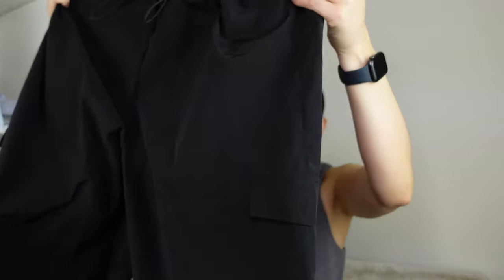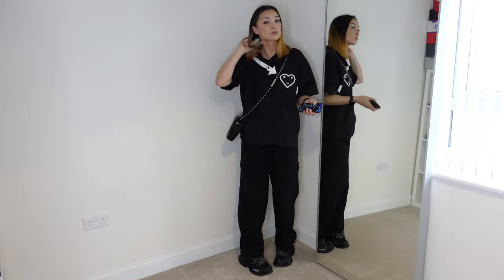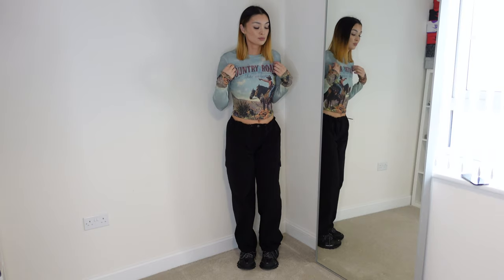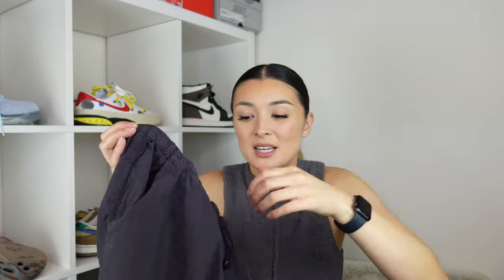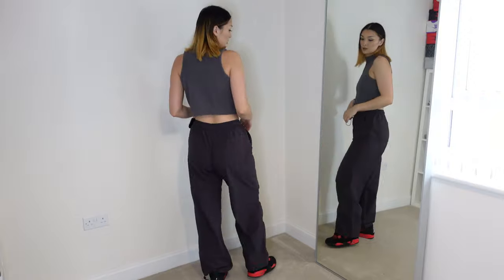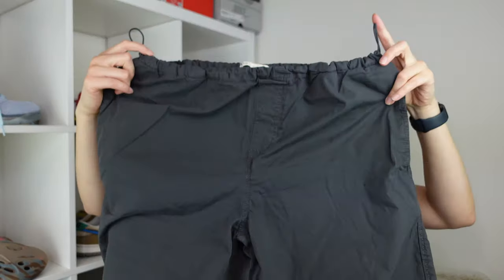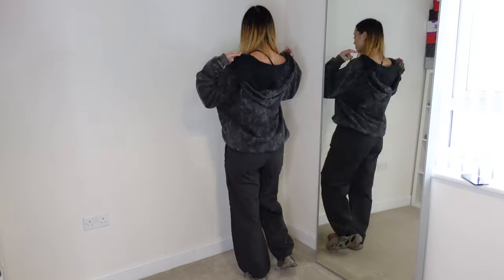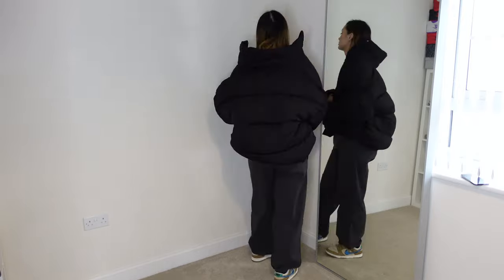STYLING DIFFERENT PARACHUTE PANTS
Hey guys todays video I am going to show you some of my favourite parachute pants !Thank you so much for watching make sure you hit subscribe  & have a great day 🦋

ZARA PARACHUTE TROUSERS
DARK GREY - REF. 9213/207

Stradivarius STR oversized parachute pant in charcoal